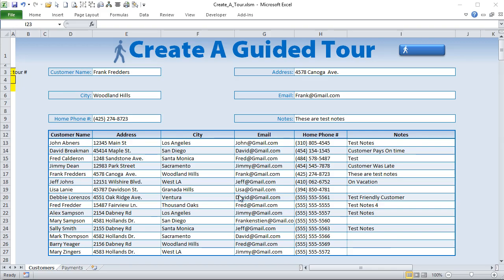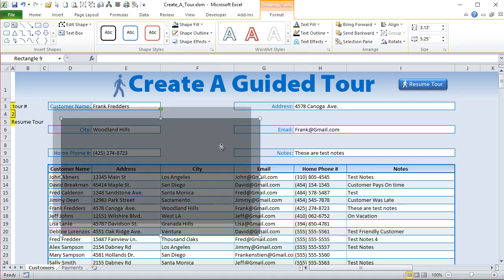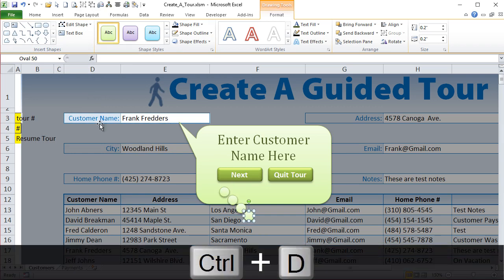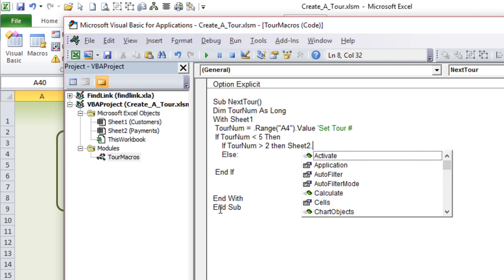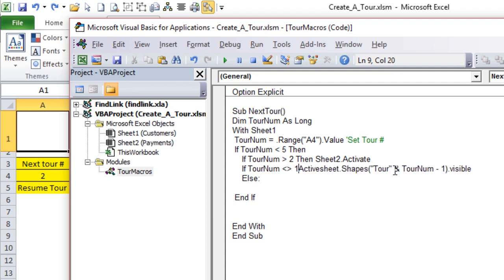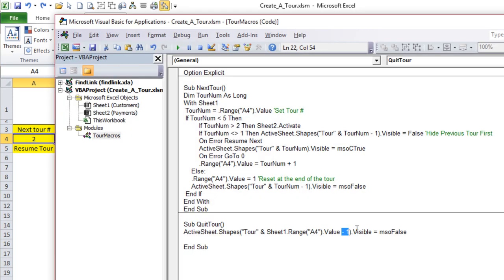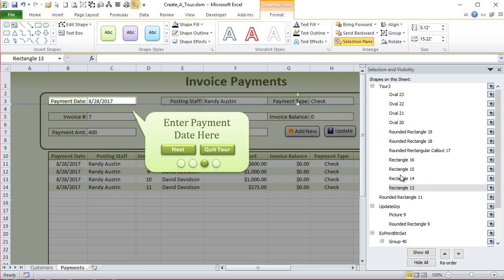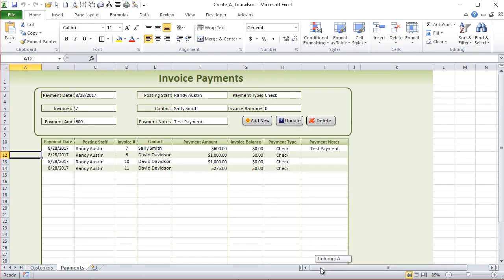How To Create A Guided Tour In Excel: Interactive Walkthrough For Users [Free Download]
How to create a guided tour in Excel: build an interactive walkthrough that shows first-time users exactly where to click.

In this training, you'll build a 4-step guided tour with a Take a Tour / Resume Tour button, semi-transparent overlay shapes that spotlight one field at a time, call-out text, Next and Quit buttons, and progress dots. Two short VBA macros show and hide each tour step across two sheets, so users can quit and pick up right where they left off.

⏱ TIMESTAMPS:
0:00 - Introduction
0:18 - Overview
7:16 - Creating Shape
12:33 - Next Tour

Randy Austin